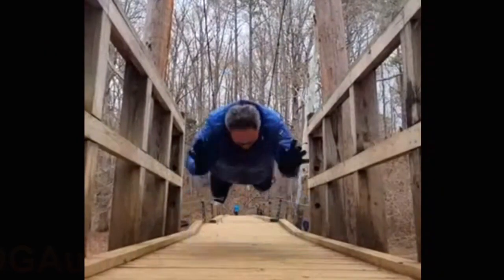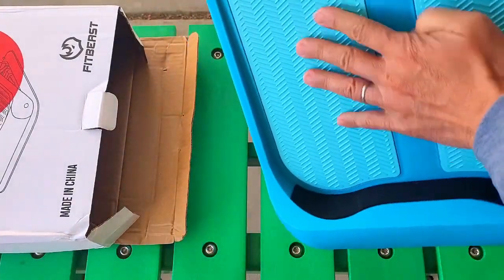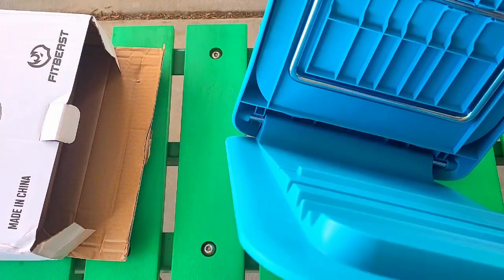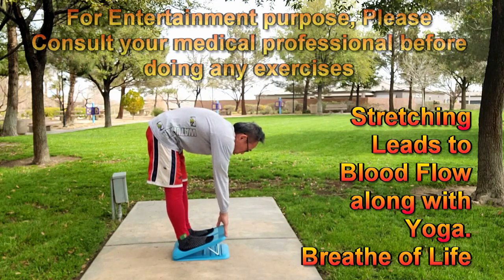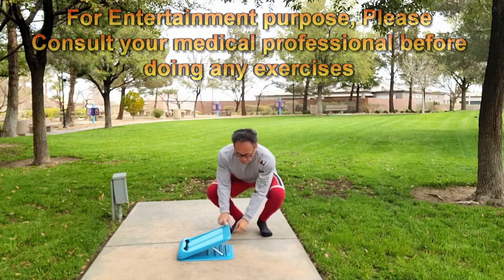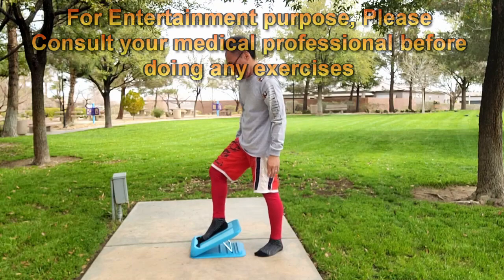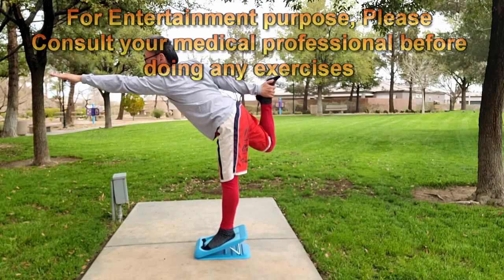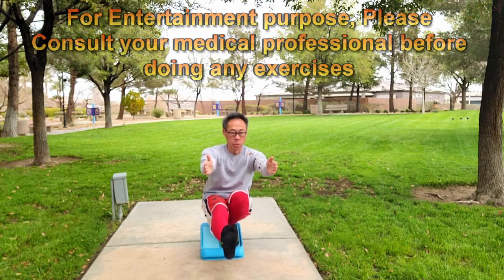Slant board for fit over 50, Fitbeast slant board review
Slant board for fit over 50, Fitbeast slant board review. Fitbeast Slant board review, slant board for fit over 50. For UNC?  perfect for Yoga on balancing poses. Slant board is a fantastic tool to move beyond. tell me what you think of this fitbeast slant board,  be a better version of yourself today than yesterday

Fitness, Foodies, and da Fabulous ABSURD! From Burpees to Camus? Live the absurd ness. Much Mahalo for your support and encouragement. Remember to turn on the little bell to receive my new video~ blessup 2 everyone

My Bucket List of Fitness